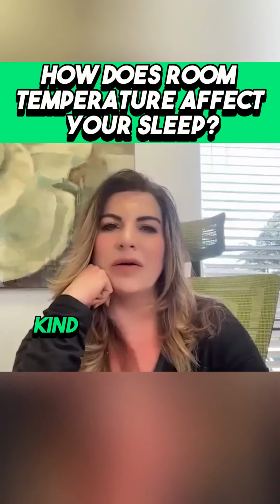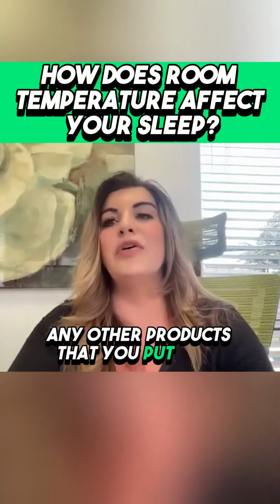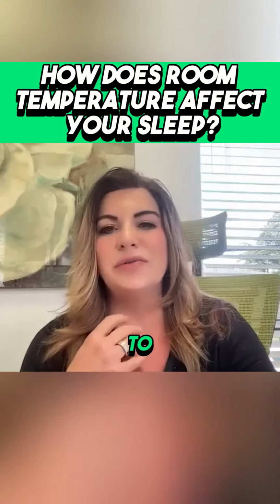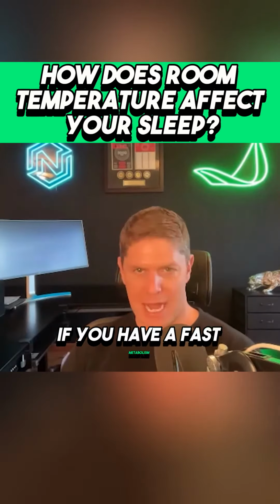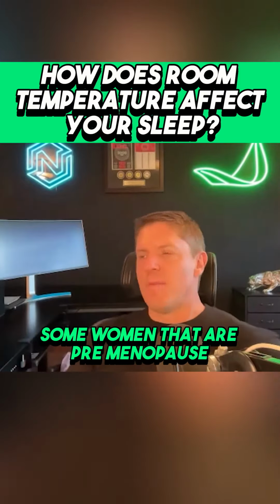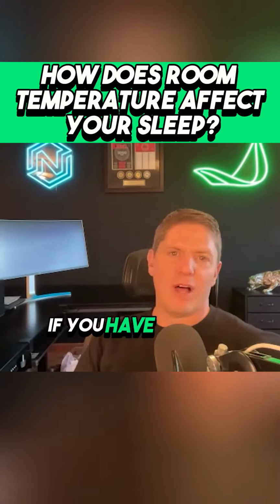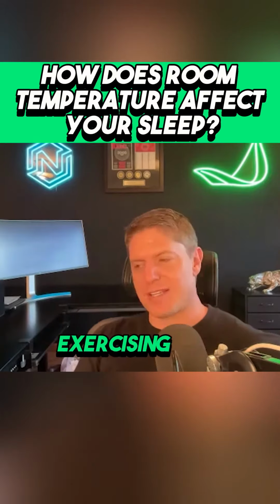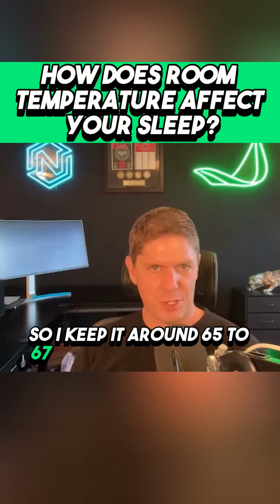How does room temperature affect your sleep